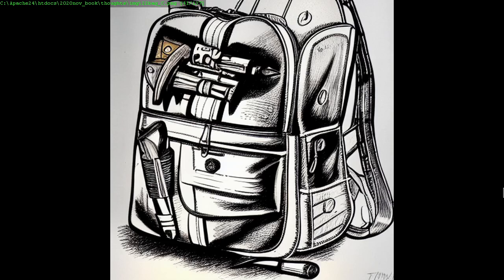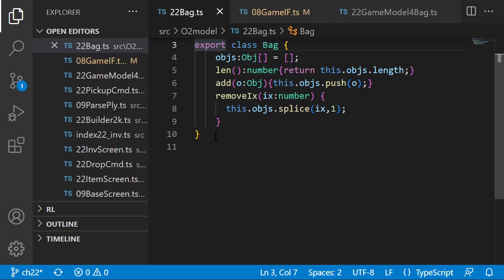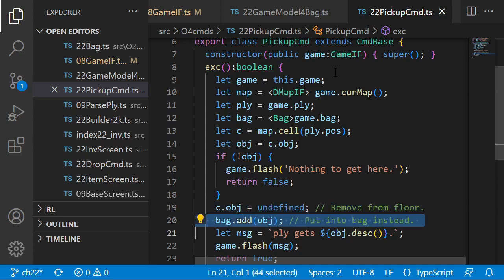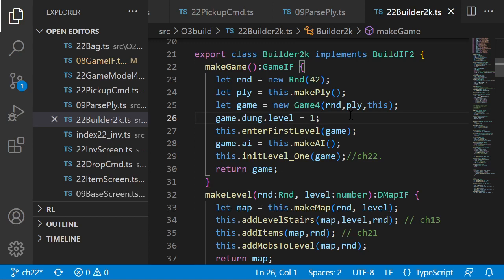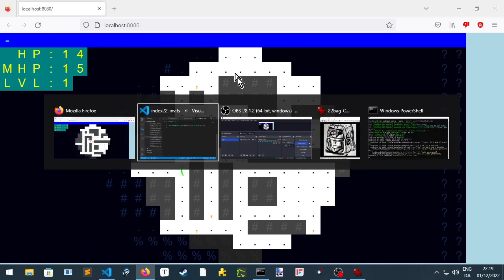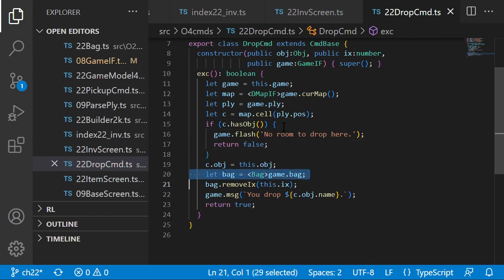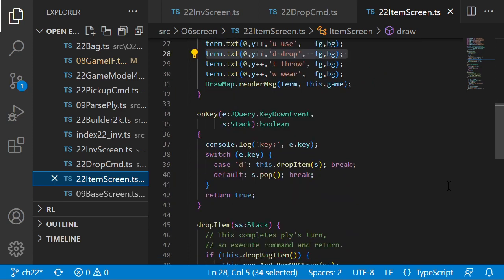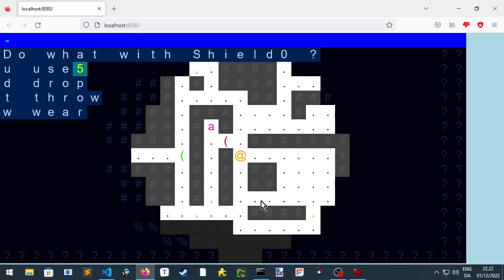Make a roguelike chapter22, player bag inventory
We give the player an inventory bag to carry items in.